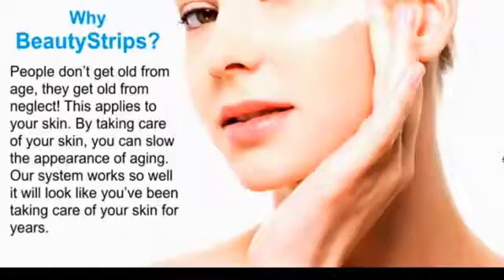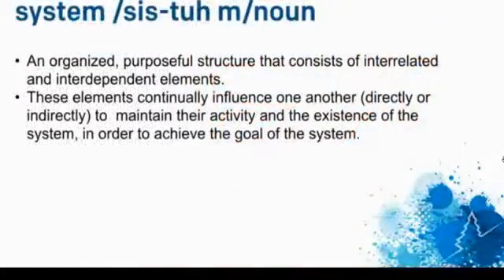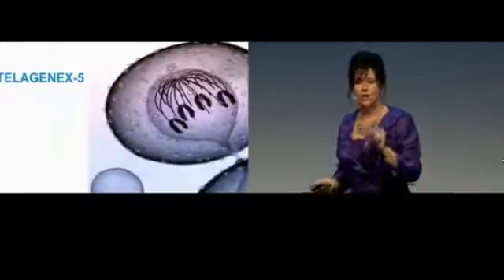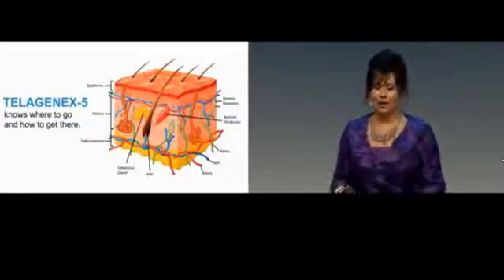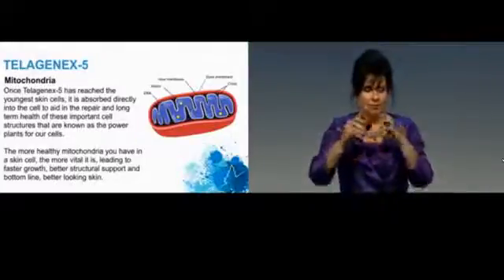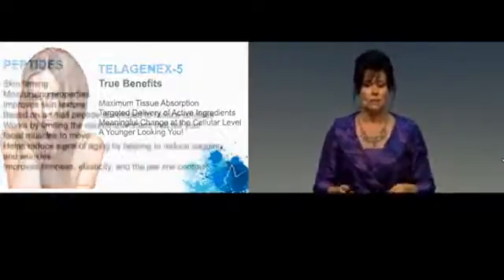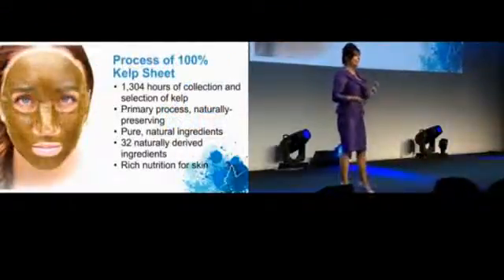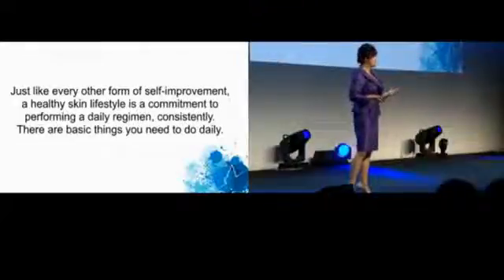Beauty System ENG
The BeautyStrips System has been specifically formulated to amplify your timeless beauty and restore your skin’s naturally youthful energy.

Our uniquely-designed cycloastragenol serum and naturally-sourced kelp seaweed mask combine to add a new level of luxury to your healthy skin regimen.